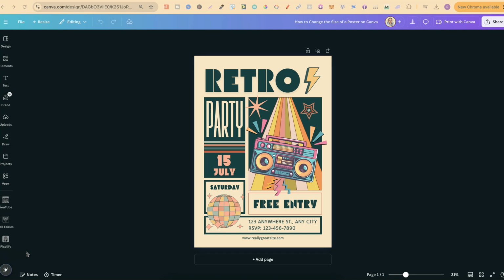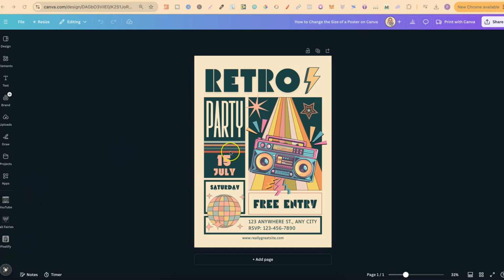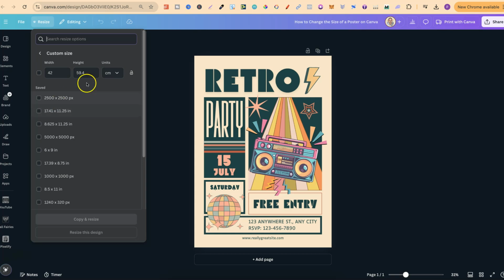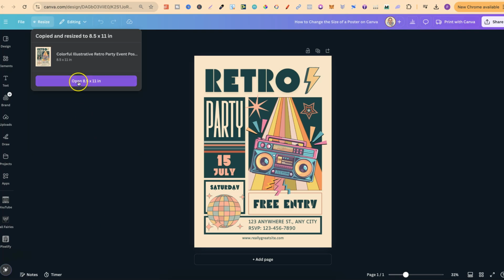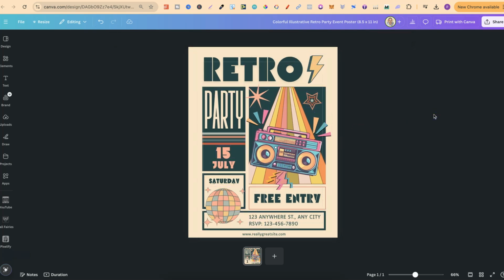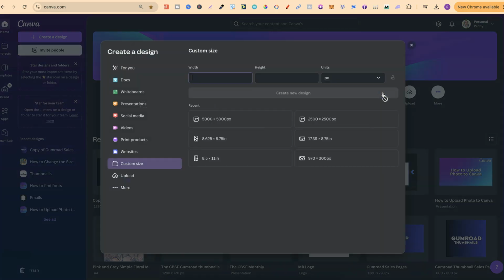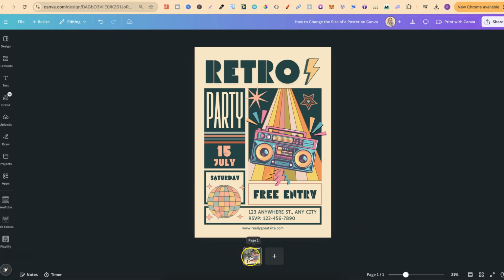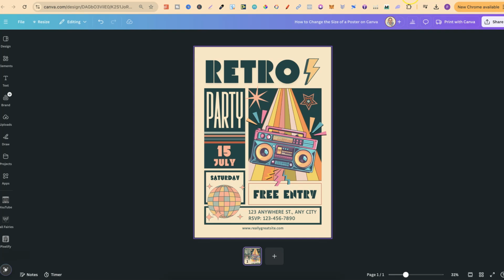How to Change the Size of a Poster on Canva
Want to learn how to change the size of a poster in Canva?

This quick and easy tutorial will show you how to resize your posters effortlessly, perfect for adapting your designs for different platforms, print formats, or presentations. With Canva’s intuitive tools, resizing is a breeze!

In this video, you’ll discover:
✅ How to change the size of a poster step-by-step in Canva.

Whether you're new to Canva or an experienced user, this tutorial will help you create perfectly sized designs for any purpose.